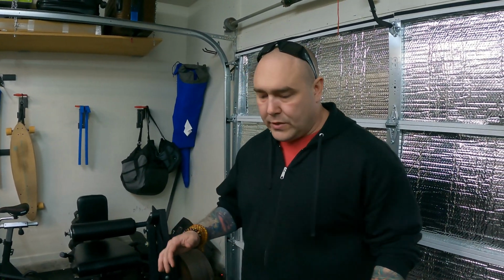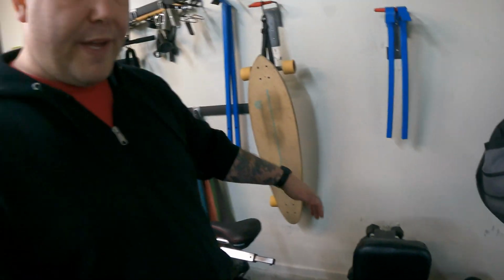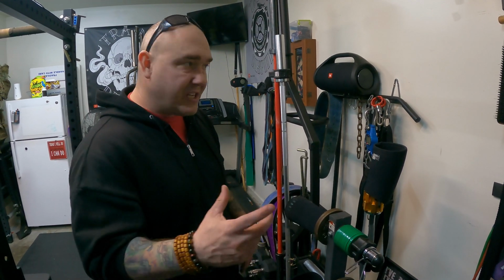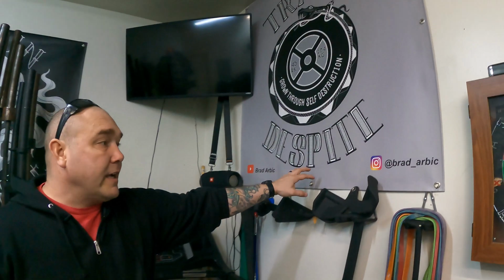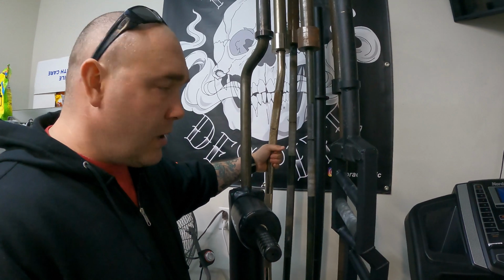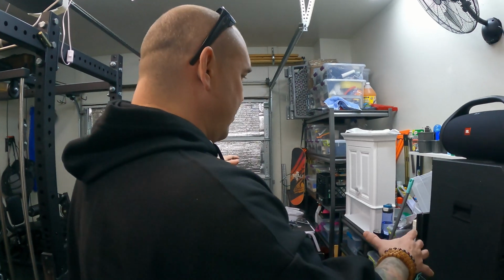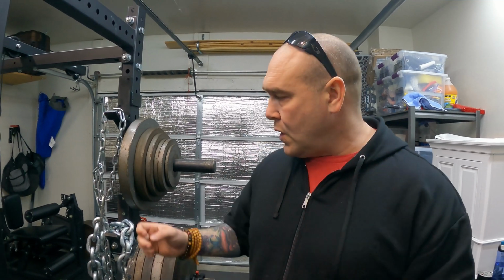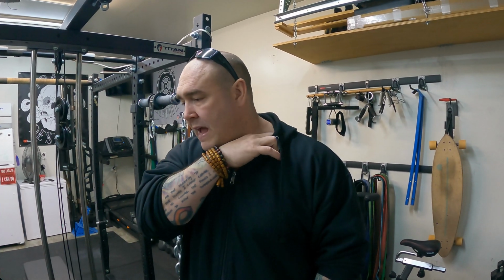Gym Tour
My garage gym has come a long way since I first started building it. It's taken a lot of time, energy, and money to get it to where it is today. I'm so happy, and proud of what I've build. I recently added on a few new items, and I thought it would be a great time to do a walk through. Perhaps this will give you some ideas for your own gym.

Train Despite

Get your own bands here!

I use these products in my filming.

octo tripod

Rode go Wireless

Lavalier mic

If you use the amazon link below and make purchases, I'll earn some additional money at no cost to you. It helps me develop content and continue to expand the channel, so I appreciate your support!***